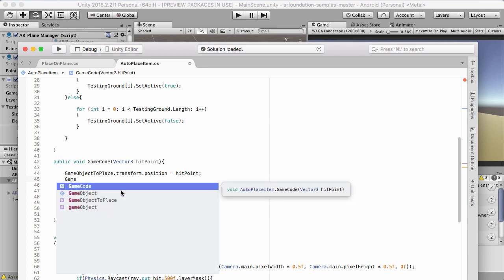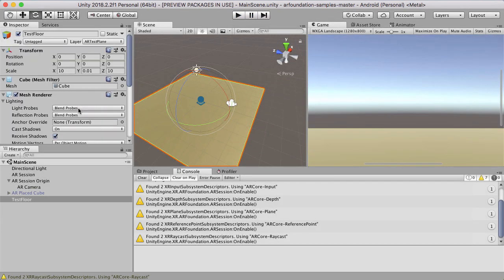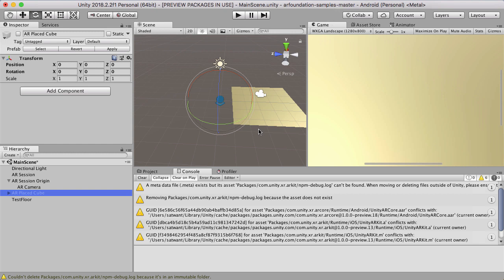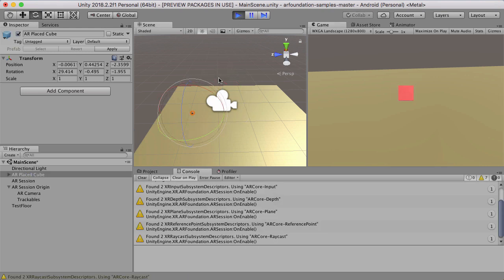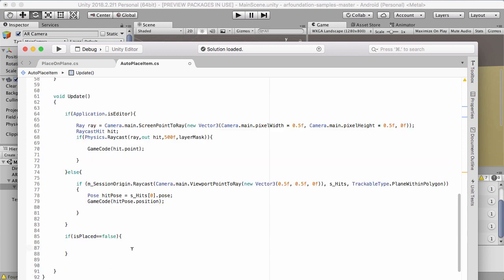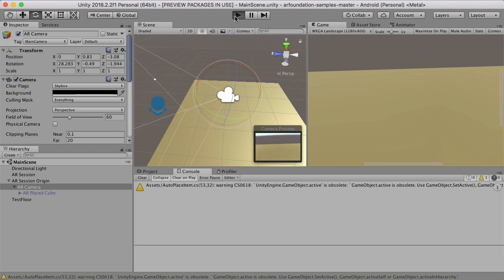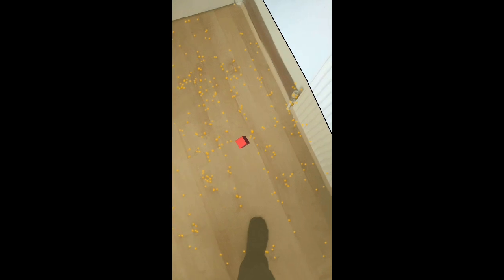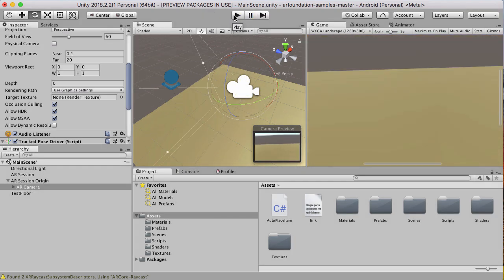Unity ARCore Improved Smooth Object Lerp Placement Tutorial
Learn how to add smooth lerping and placement effects

If you want to do a little more, you can say thanks by buying me a coffee